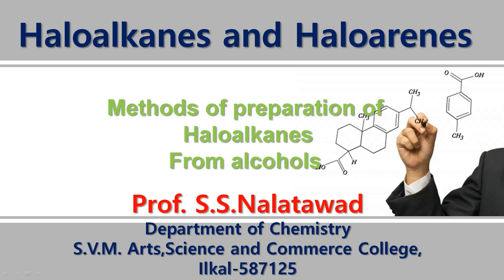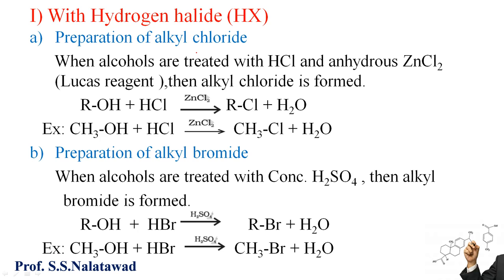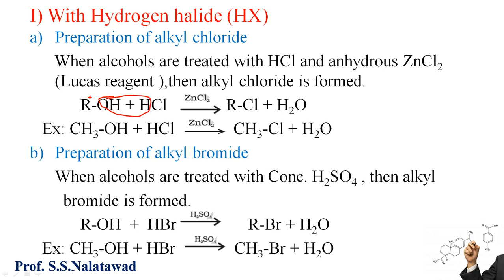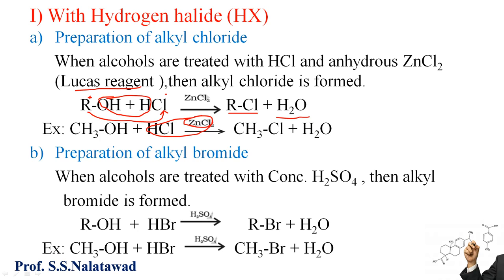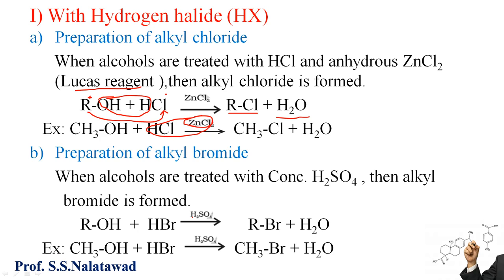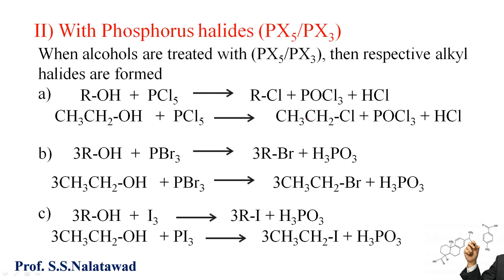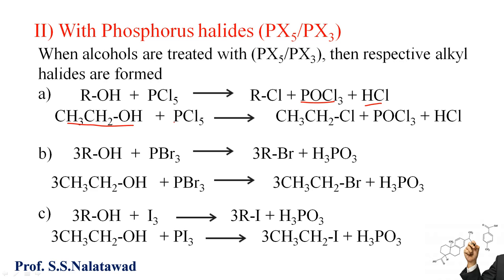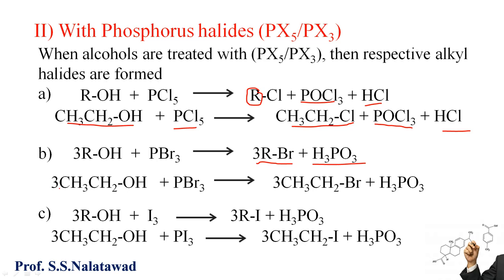HALOALKANES_AND_HALOARENES_PREPARATION_FROM_ALCOHOLS